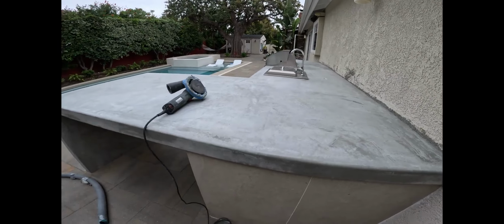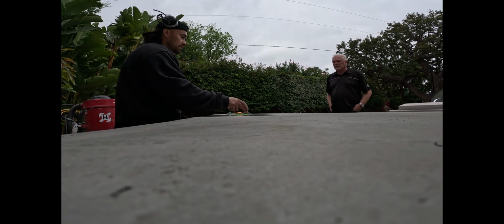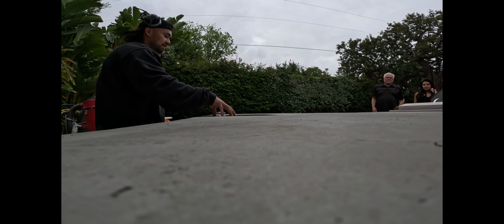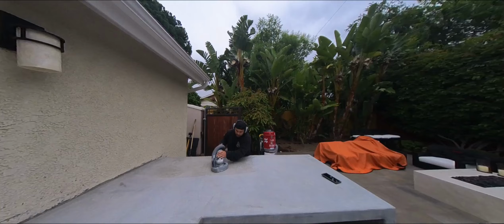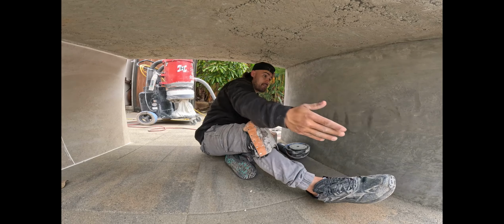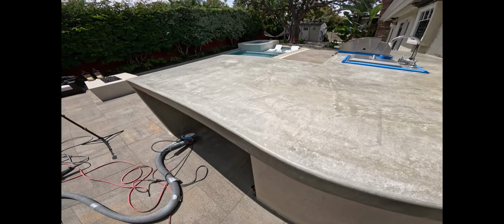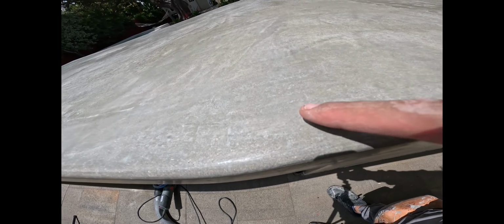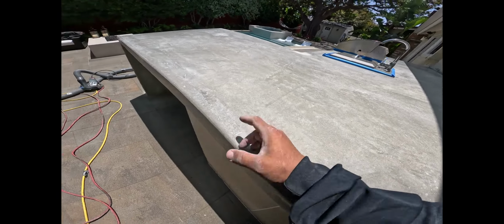Countertop Polishing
FLOOR GRINDERS FOR SALE
📸natural polishing concrete